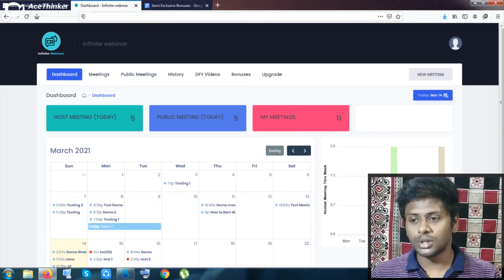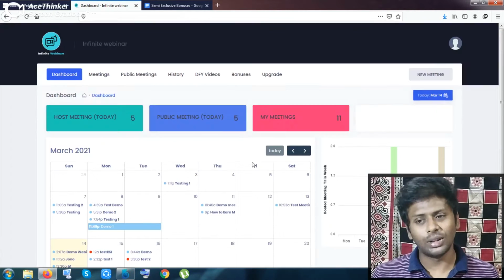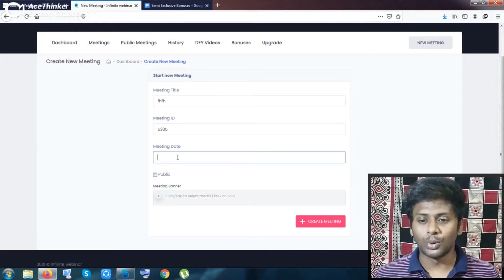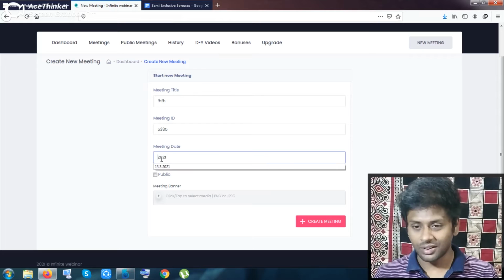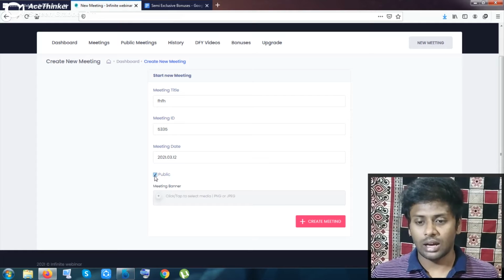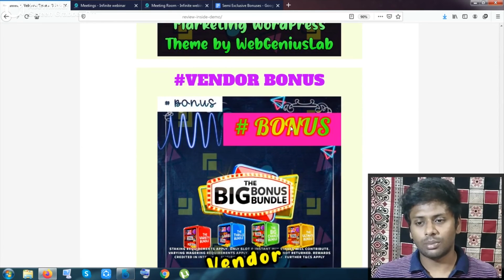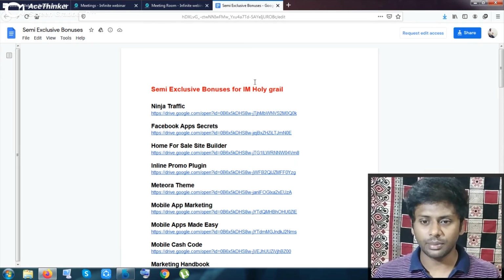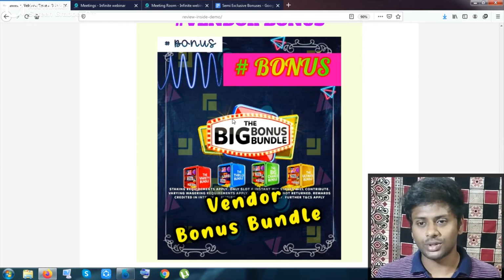Infinite Webinarr Review 🔴 Unlimited Webinar, Live Streaming etc 🧲 Infinite Webinarr + 9 WOW Bonus 🔥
0:00 Introduction of Infinite Webinarr
0:50 Detail talk and inside view of Infinite Webinarr Software
4:15 Review, ratings, cost, sales funnel Of Infinite Webinarr with Detail Talk
6:26 Bonuses From My side Coming with Infinite Webinarr FE Product & Upsells

Infinite Webinarr Review

What is Infinite Webinarr ?
In Short, Infinite Webinarr Is A Cloud Based Platform that Creates live streams in any Social media, DFY Affiliate Webinar, Automate Unlimited Webinars and lots of features with Zero Monthly Fee.

Sales Funnel:-
1. Front End Product
Infinite Webinarr – $15
Infinite Webinarr Downsell – $13
2. Upsell 1:
Infinite Webinarr Unlimited – $29

Infinite Webinarr Unlimited Downsell – $19
3. Upsell 2:
Done For You – $97
Done For You Downsell – $47
4. Upsell 3:
Steal My Website Traffic – $97
Steal My Website Traffic Downsell – $67

5. Upsell 4:
Agency – $77

Agency Downsell – $47
6. Upsell 5:
Golden Membership to All Their Products – $47
Golden Membership to All Their Products Downsell – $37
7. Upsell 6:
Infinite Webinarr Reseller – $147
Infinite Webinarr Reseller Downsell – $97

- softmemeware / quickpreview.IN

Infinite Webinarr for webinar

Infinite Webinarr for live streaming
Infinite Webinarr live streaming software
Infinite Webinarr webinar app